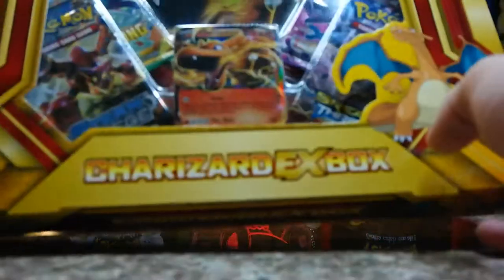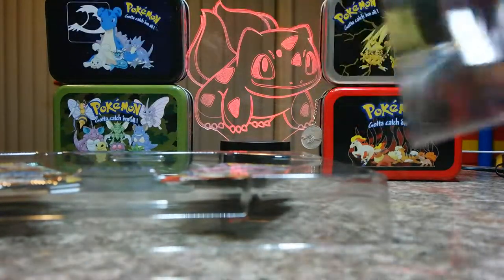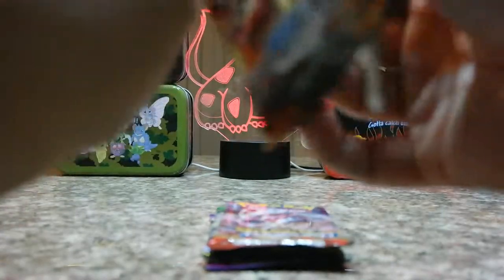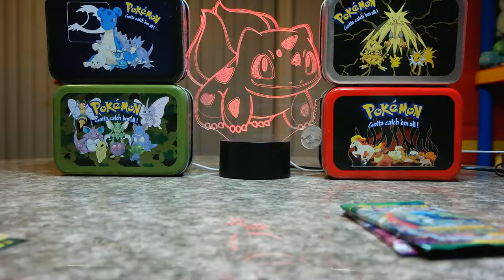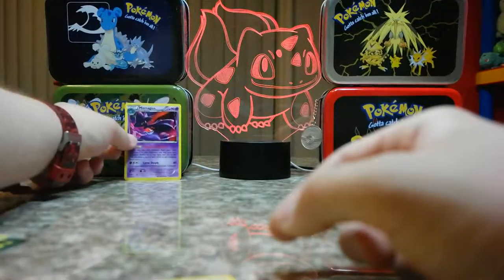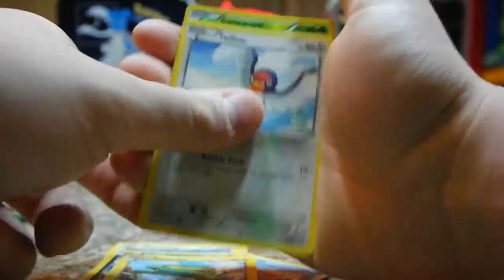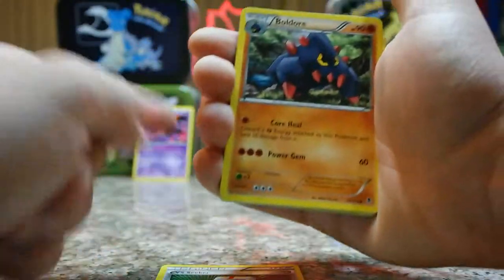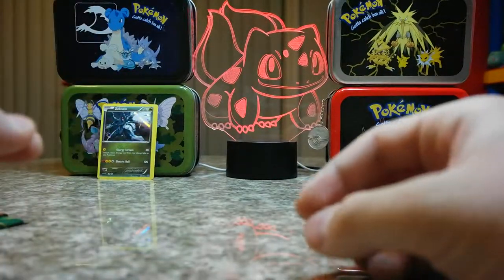TPO #30: Charizard EX Box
Giveaway is still active! Click the link for Pokemon Online code cards!